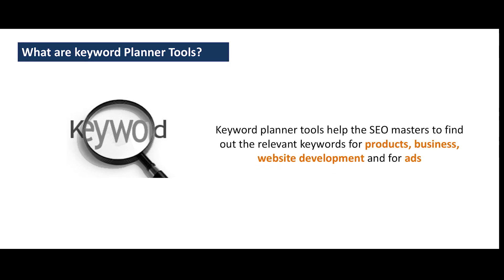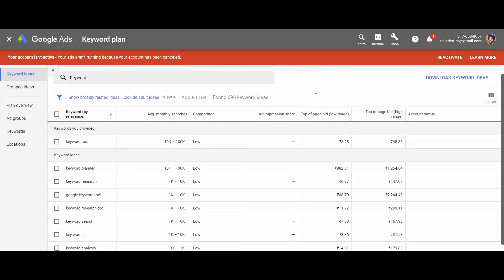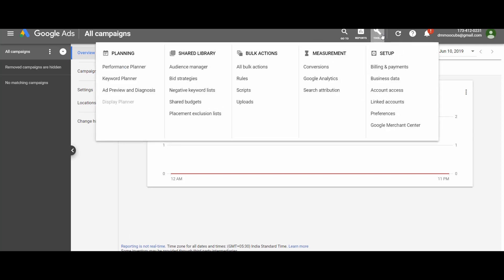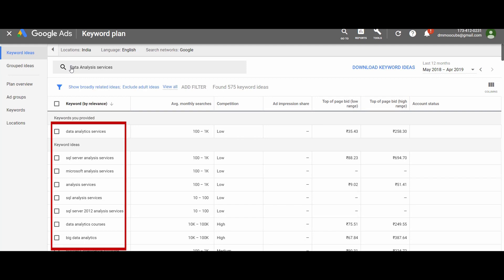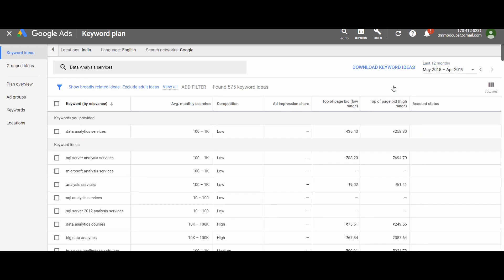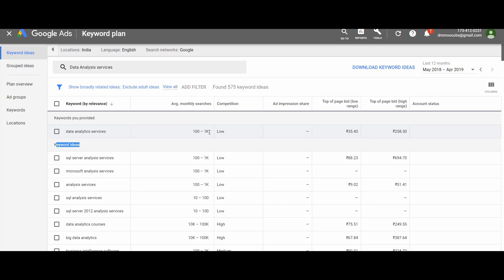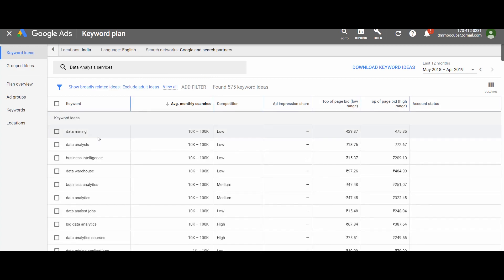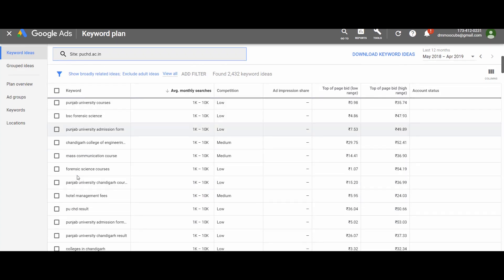Lecture- 34 KeyWord Planner Tools Part 1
UNLOCK THE POWER OF DIGITAL MARKETING WITH OUR FREE COURSE!
The growth of internet and mobile phone usage in India over the past decade has opened up numerous communication channels for individuals and organizations. As a result, online communication has become a critical component of integrated marketing strategies, leading to a shift in the way organizations connect with their stakeholders. Digital marketing has emerged as a rapidly growing force in the marketing world, poised to shape the future of the industry, providing numerous opportunities for advertising and marketing both domestically and globally.

Given this significance, it is imperative that we equip ourselves with a strong understanding of the fundamentals of digital marketing and the skills necessary to succeed in this field. That's why a course in digital marketing has been designed, aimed at providing students with a solid foundation in the concepts of digital marketing and the ability to plan, implement, and monitor digital marketing campaigns in a globalized environment. This course is primarily targeted towards MBA and management students, but anyone who wants to harness the power of digital marketing for their business or career is welcome to participate.

The prerequisites for the course include basic internet knowledge and an analytical mindset. No technical expertise is required, making it accessible for anyone eager to learn and succeed in the digital marketing arena.

Dr. Tejinderpal Singh is an accomplished educationist, a researcher and an affiliate marketer having more than 13 years of teaching and research experience and 4 years of industry experience with specialization in Digital Marketing and Data Analytics.  Dr Singh has a rich experience in designing Websites/Blogs using WordPress and a practical knowledge of various Digital Marketing domains like Search Engine Optimization (SEO), Search Engine Marketing (SEM), Display Advertising, Google Ads, Google Analytics, Social Media Marketing etc.
He is presently associated with University Business School, Panjab University Chandigarh as an Associate Professor. He is also a professional trainer in digital marketing and has conducted number of workshops on digital marketing and social media marketing for students, academicians and business executives with focus on latest digital marketing tools.
He is a post graduate from University Business School, Panjab University Chandigarh and Doctorate from Punjabi University Patiala. He has many publications in national and international journals of repute. Dr Singh was recently invited by the Nottingham Business School, Nottingham Trent University, United Kingdom to deliver a series of lectures on the ‘Role of Social Media in Promoting Responsible Consumption’ during Global Responsibility Week, March 2019.